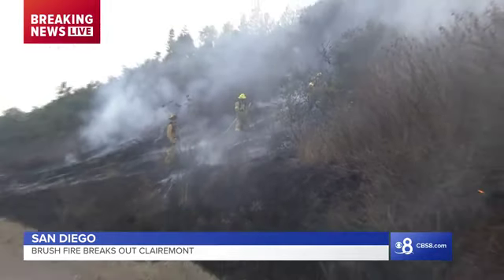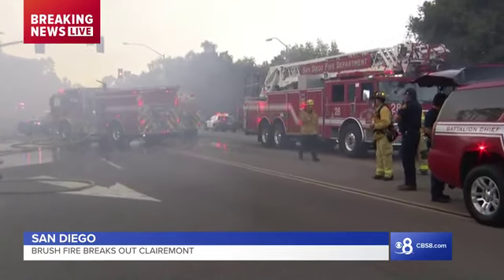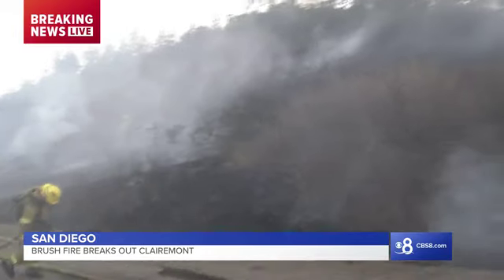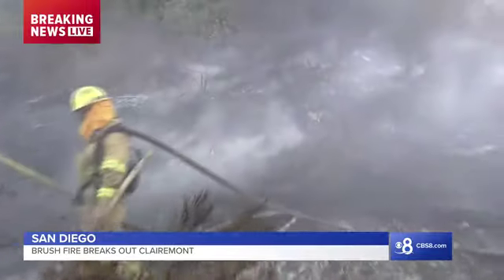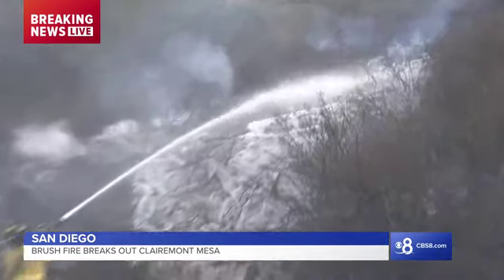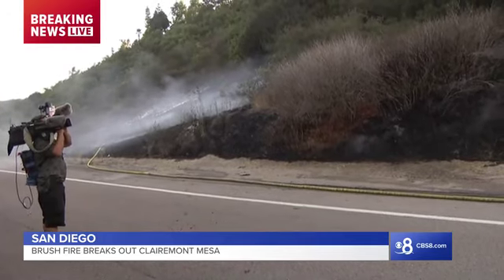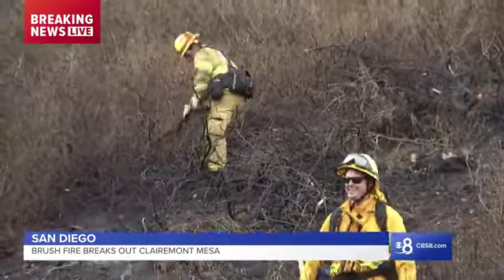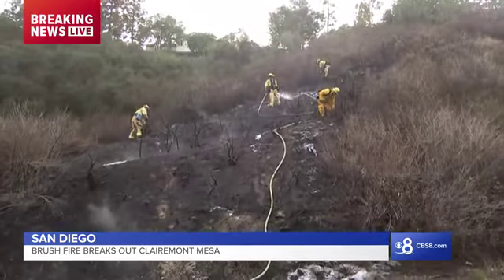Two brush fires broke out Friday evening in San Diego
The two brush fires were located in Chula Vista and Clairemont Mesa. A driver believed to have started the Clairemont Mesa fire has been arrested.